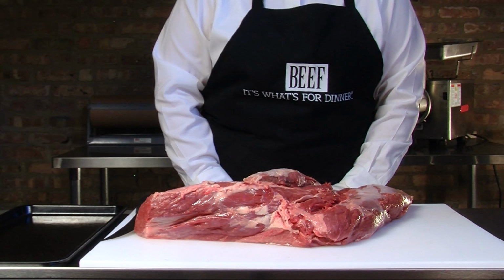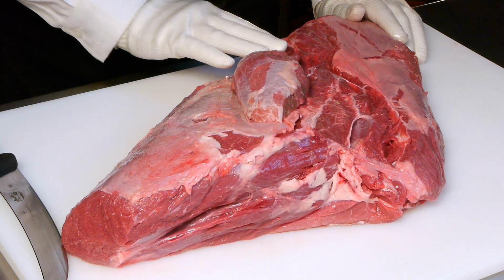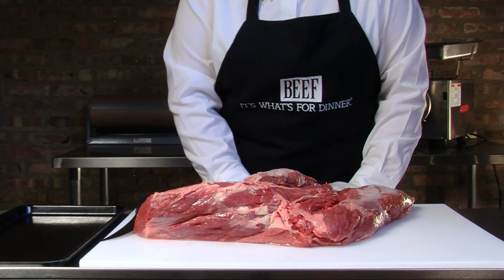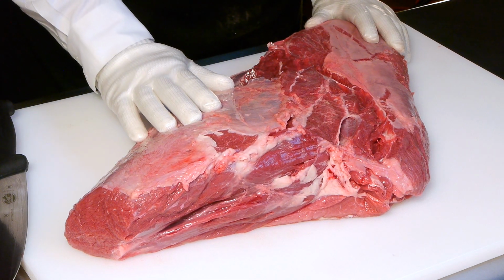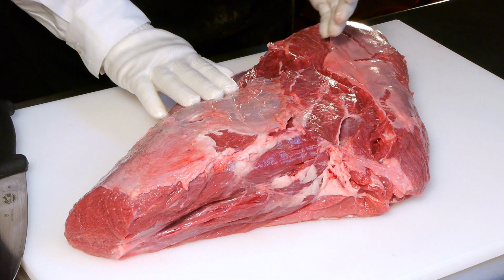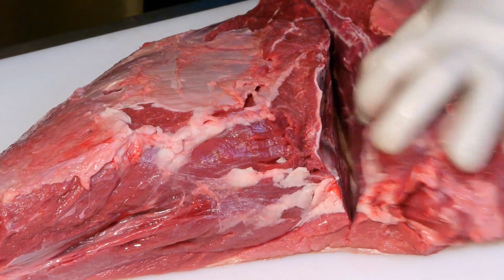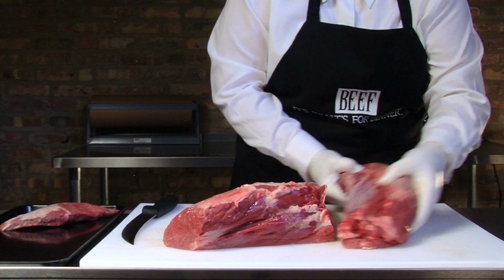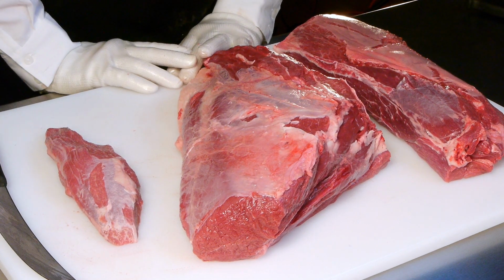Cutting and Separating the Shoulder Clod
Learn how to break down the Shoulder Clod into Top Blade, Shoulder Center and Petite Tender cuts.